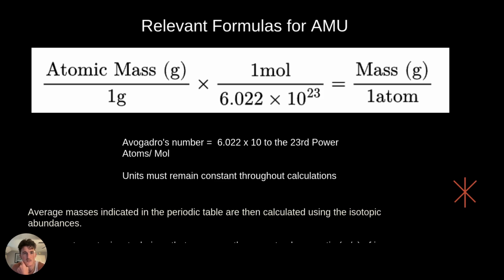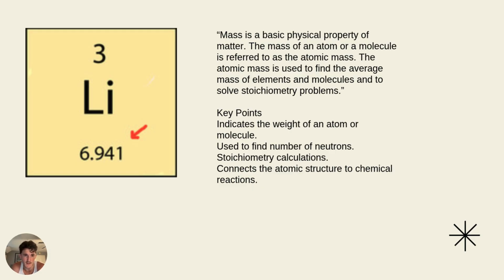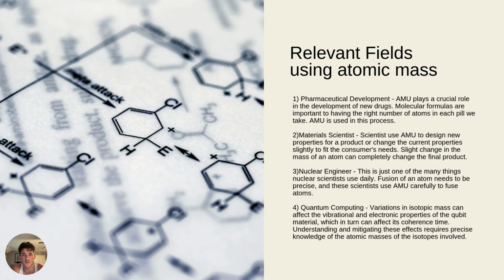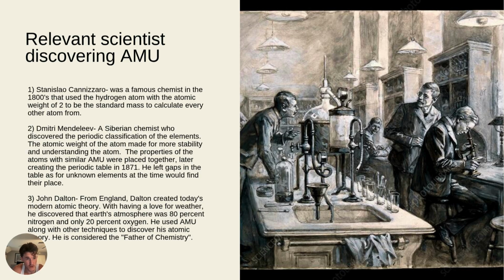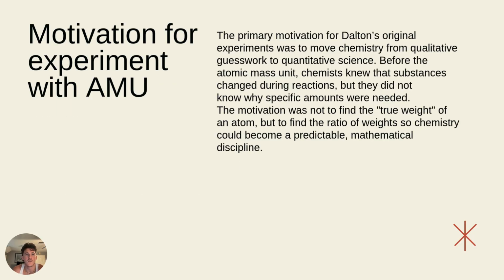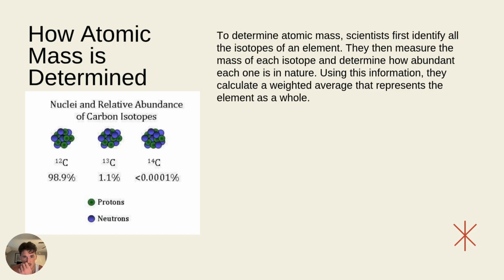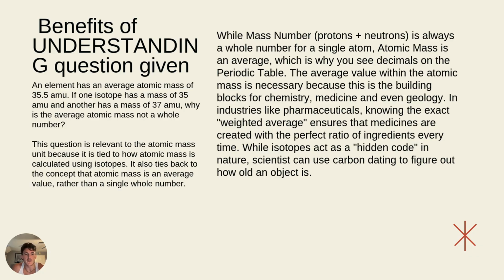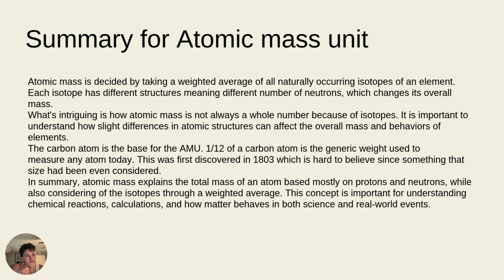Lab Group Project